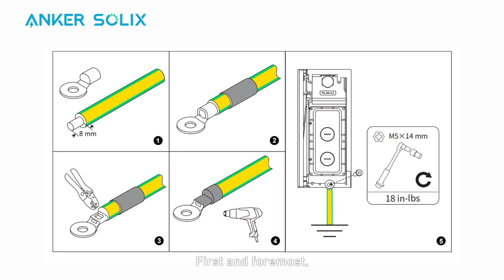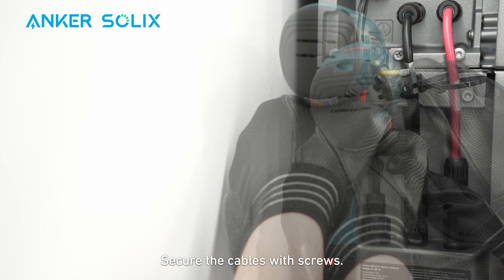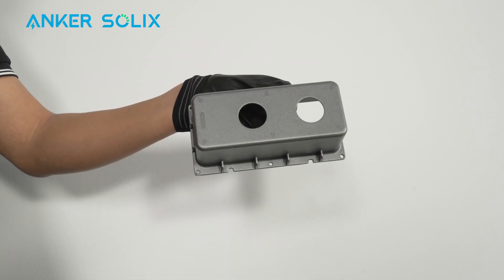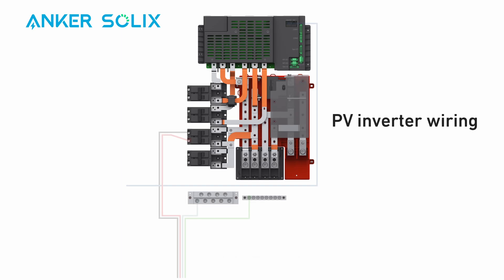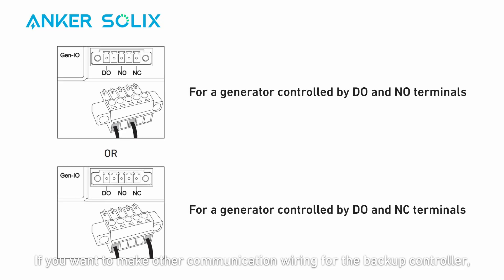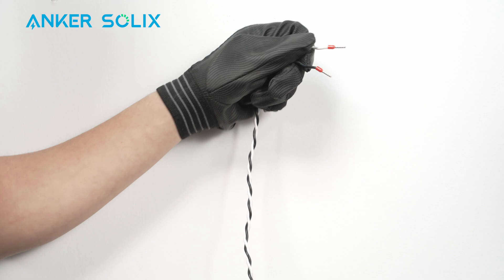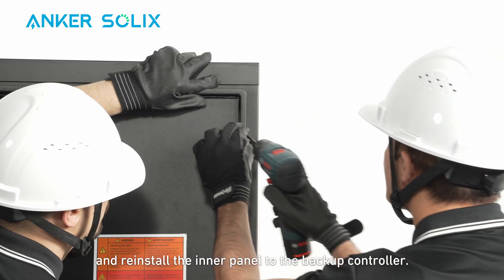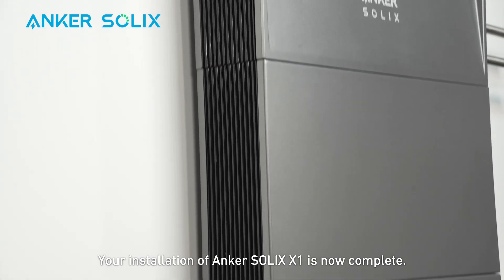Anker SOLIX X1 Installation - Wiring the System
Learn how to install Anker SOLIX X1 with our video guide.

NOTE: Only trained technicians and certified installers should set up Anker SOLIX X1.

ANKER SOLIX X1 - POWER FOR THE EXTREME
Anker SOLIX X1 keeps your home powered, even in extreme conditions.
- Customize power up to 36kW and 180kWh.
- Gain up to 2350kWh of more attainable energy.
- Enjoy 100% power from -4°F to 131°F.
- Switch to backup power in just 20ms.
- Go off-grid with 110% power.
- 5.9"" ultra-thin build fits anywhere around your home.